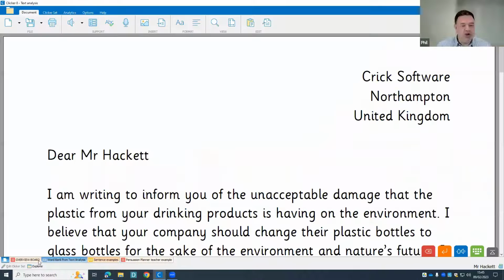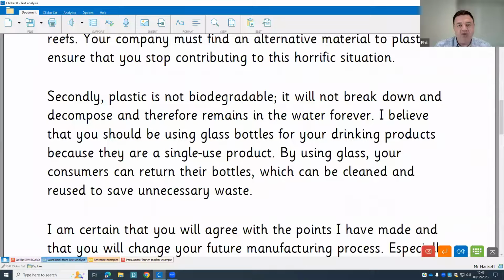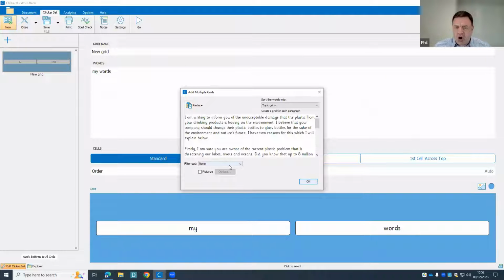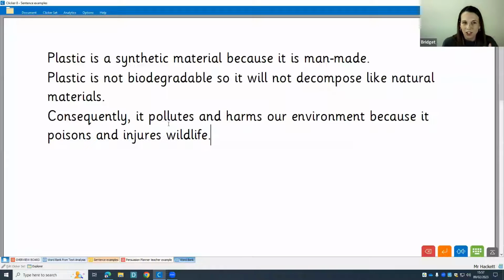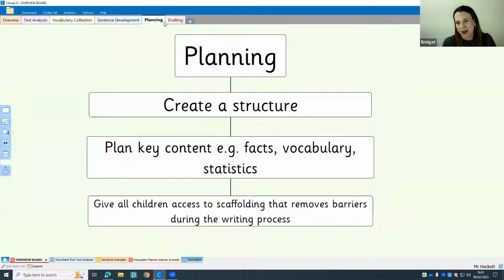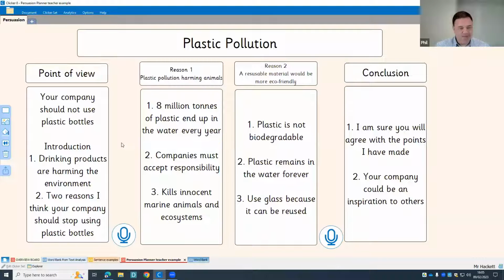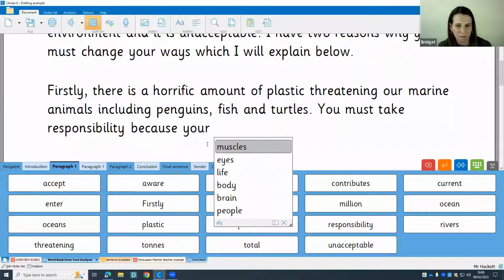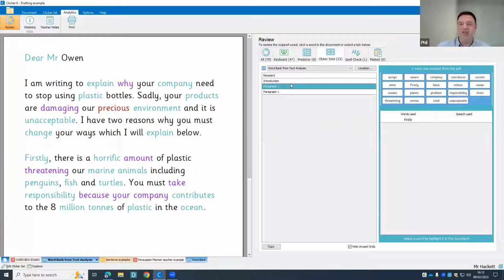Using Clicker to support a whole class writing journey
Phil is joined by Bridget Griffiths to explore how Clicker can be used to support students throughout all stages of a writing journey. Bridget draws on her experience as a leading teacher at an "outstanding" graded school in the UK to demonstrate how Clicker can:

• Be utilized during each stage of the writing journey
• Reduce teacher workload and increase students’ independence
• Improve students’ writing engagement, confidence, and outcomes